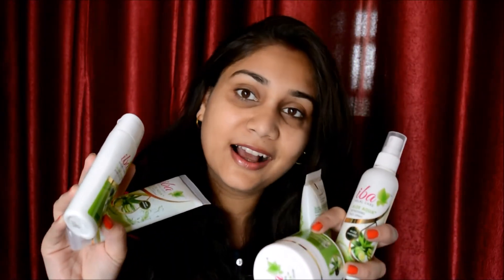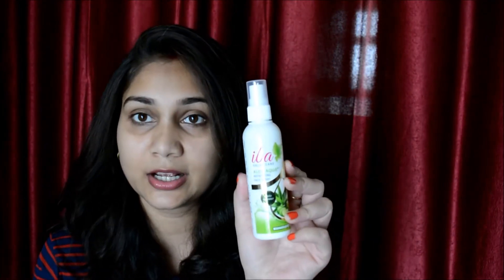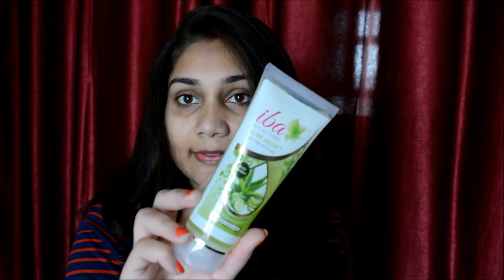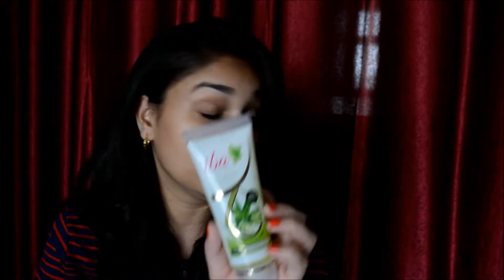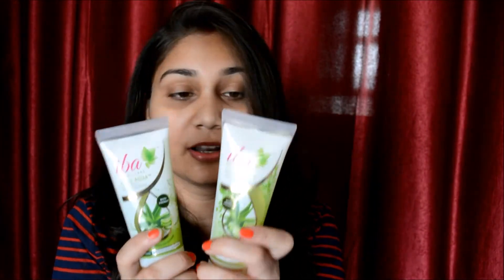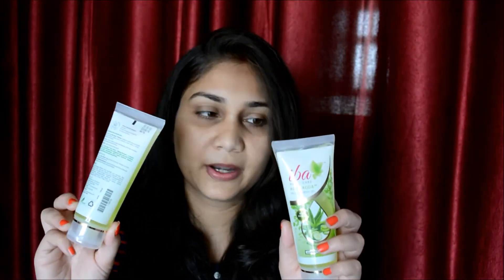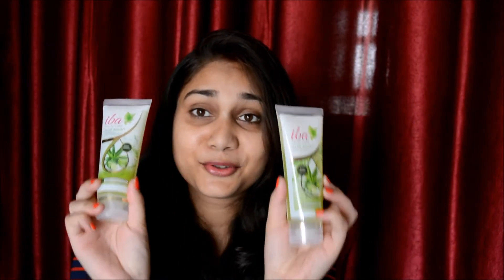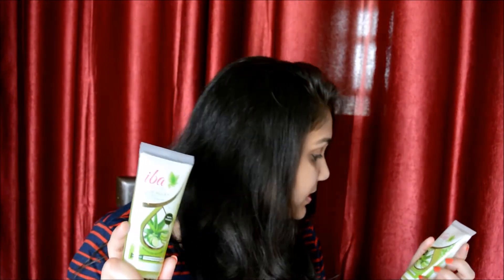iba Halal Care Aloe Aqua Combo | First Impression | Nidhi Katiyar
New video Tuesday & Friday !!!

Hi Guys,
Shyma's Channel:

Iba Halal care is a brand that has -
No alcohol
No pork or animal derived ingredients
No sulfates and parabens
Vegan, Cruelty-free
Natural

Iba Aloe Aqua Combo contains 5 essential water-based products for daily use to maintain pure, breathable oil-free and blemish-free skin: Iba Aloe Aqua No Blemish Cream with a gel-based, ultra-light texture for quick absorbtion, Iba Aloe Aqua Face Wash + Makeup Remover which is 100% oil free & soap free, Iba Aloe Aqua Refreshing Face Spray for instant hydration, coolng and toning, Iba Aloe Aqua Face & Body Gel for soothing, preventing dark circles and acne related blemishes, Iba Aloe Aqua Body lotion for ultra-light all body moisturization. Suitable for all skin types, especially oily, combination or acne-prone and sensitive skin. Free of harsh chemicals like sulfates & parabens. For best results, follow a routine of cleansing your face with Iba sulfate-free Aloe Aqua Face Wash + Makeup Remover at least twice a day followed by Iba Aloe Aqua No Blemish Cream containing Lemon Extract and Vitamin B3 to fight against blemishes. Use Iba Aloe Aqua Refreshing Face Spray throughout the day to cleanse, refresh and hydrate your skin. Iba Aloe Aqua Face & Body Gel can be used specifically to provide soothing & cooling to dry, itchy or acne-prone skin. Use Iba Aloe Aqua Body lotion at least once a day after bathing to maintain soft, hydrated skin throughout all seasons.

I bought the combo from amazon.in -(INR 464)

you can also buy from Nykaa -(INR 504)

also available on snapdeal -(INR 453)

Love
Nidhi